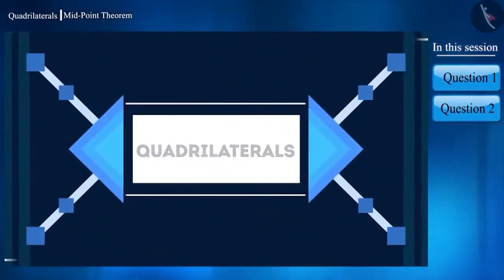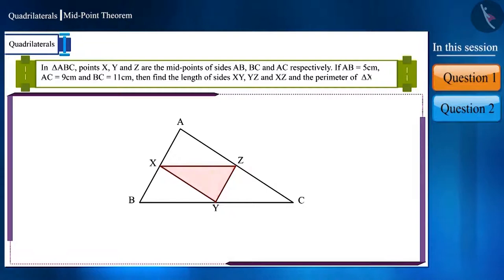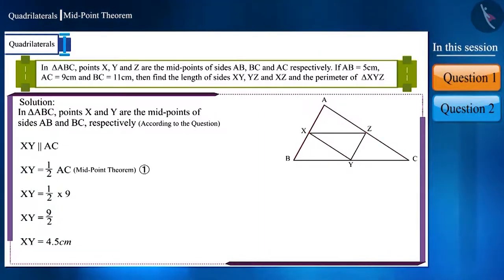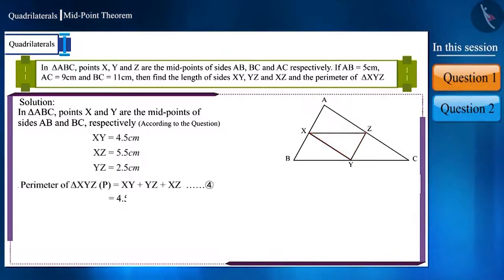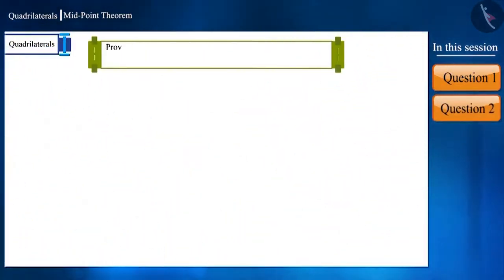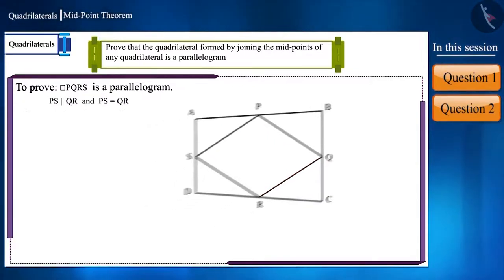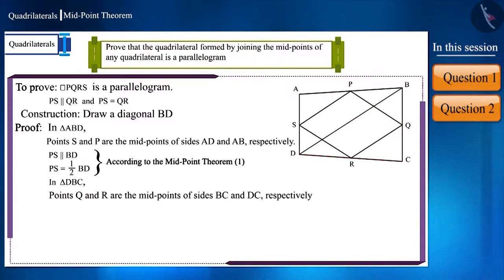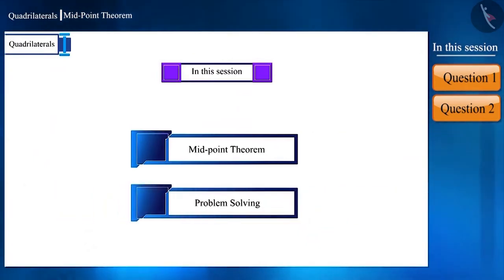Class 9 maths chapter 8 - "Quadrilaterals" (Part 8) cbse ncert